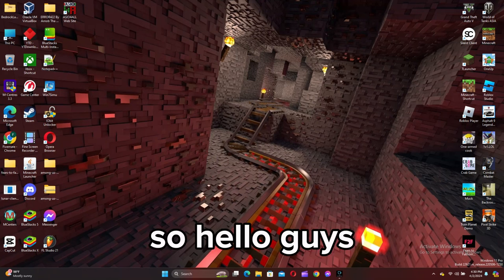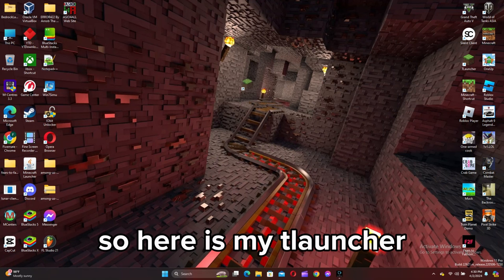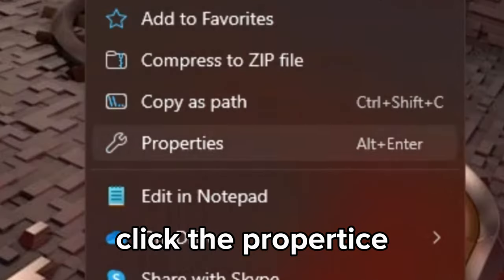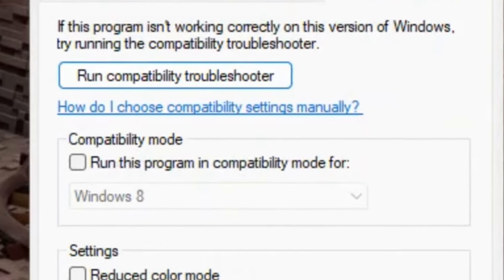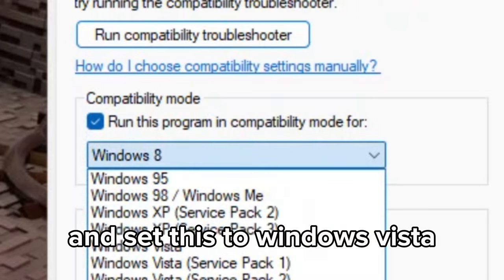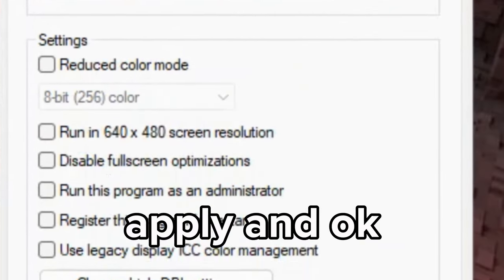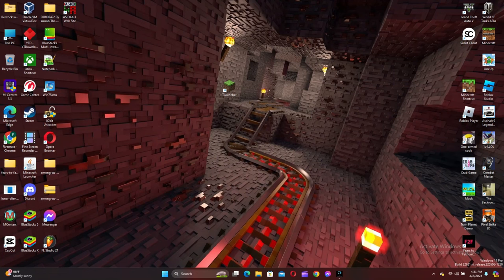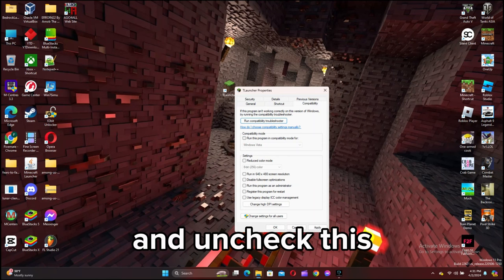How to fix tlauncher not opening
in this video i showed how to fix tlauncher not opening
if it don't work comment on this video